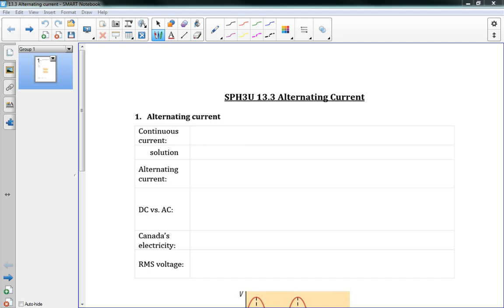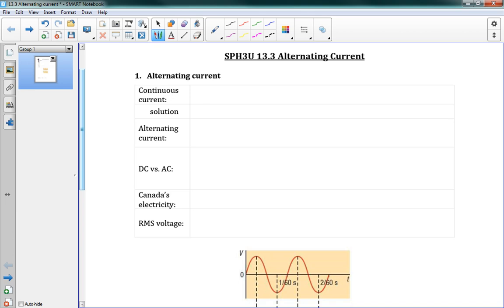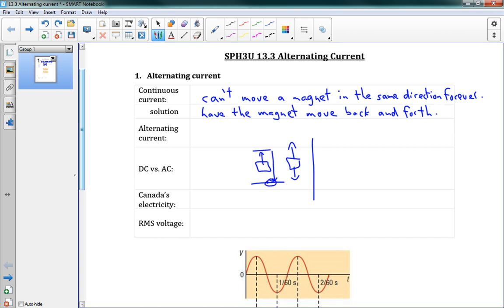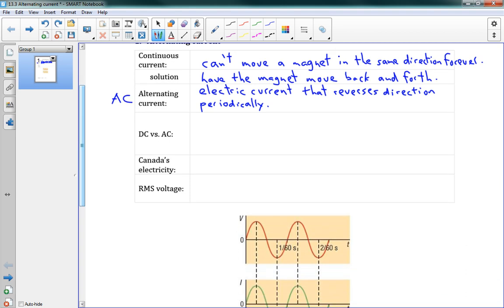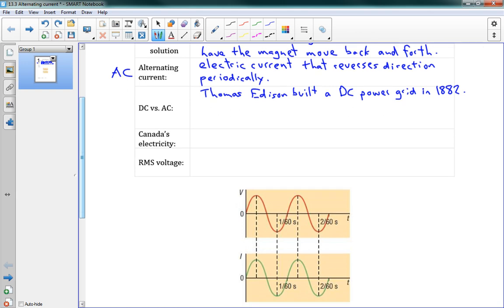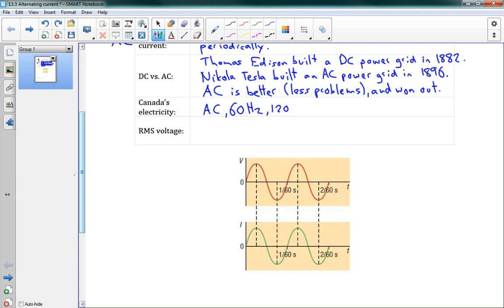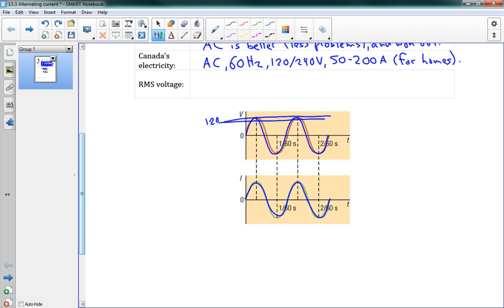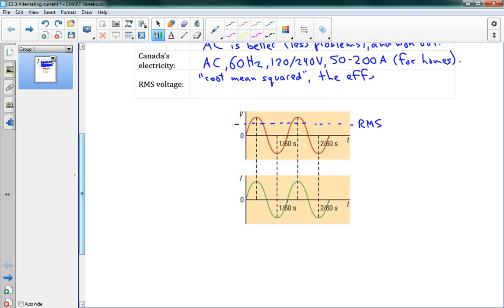SPH3U 13.3 Alternating current